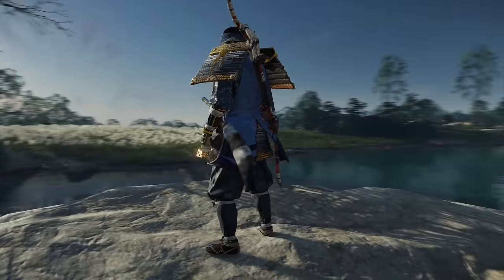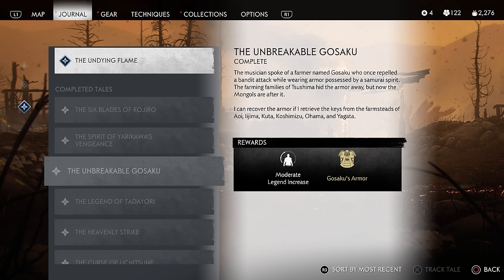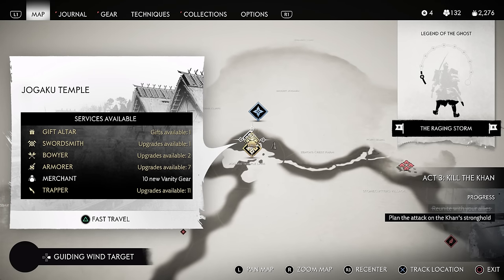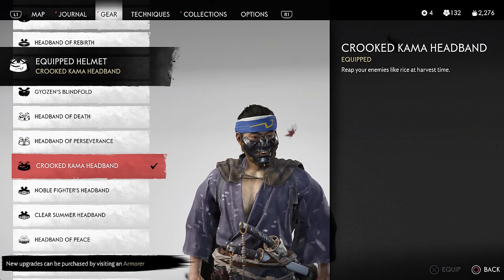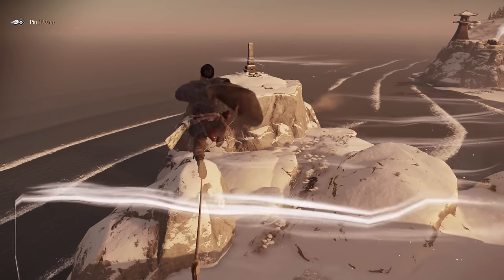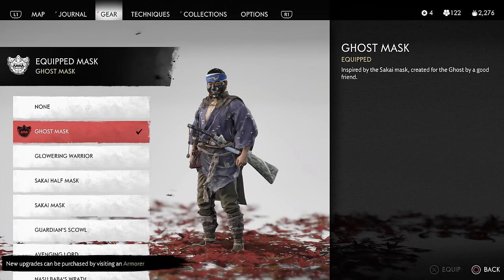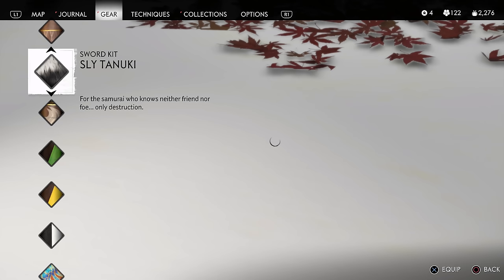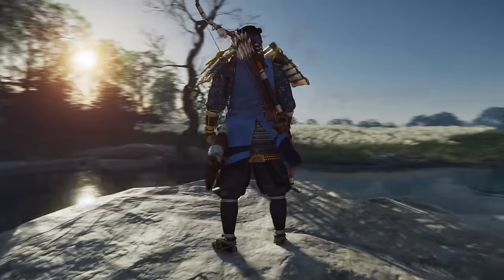How to Cosplay as Sly Cooper in Ghost of Tsushima - Cooper Clan Cosplayer Easter Egg Trophy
Dress up as a legendary thief. Ghost of Tsushima Sly Cooper Cosplay Easter Egg. There are 4 items plus an armor dye hidden in the game, that when combined, will allow you to dress as your favorite raccoon thief, Sly Cooper. This guide will show you the locations and how to earn the Cooper Clan Cosplayer trophy.

★  This Game includes the following trophies  ★

Living Legend (Platinum)
Obtain all trophies.

  Teller of Tales (Silver)
Complete all of the Mythic Tales.

  Helping Sword Hand (Gold)
Complete all Tales of Tsushima.

  Flash of Steel (Bronze)
Defeat 20 enemies with a counterattack after a Perfect Parry.

  All in the Wrist (Bronze)
Defeat the maximum amount of enemies within a single Standoff.

Successfully Stagger enemies 50 times.

  There Can Be Only One (Bronze)
Successfully complete every duel.

  Haunting Precision (Bronze)
Kill 20 enemies with Ghost Stance strikes.

  The Ghost of Legend (Bronze)
Build your Legend to earn the title Ghost of Tsushima.

  Quick Study (Bronze)
Learn the Stone, Water, Wind, and Moon combat stances.

  Every Trick in the Book (Bronze)
Acquire all the throwable Ghost Weapon techniques.

  The Perfect Storm (Bronze)
Fully upgrade your sword.

  A Charming Man (Bronze)
Equip a charm in all 6 slots.

  Gifted (Bronze)
Collect 10 gifts.

  Slay (Bronze)
Acquire 30 pieces of Vanity Gear.

  Light the Way (Bronze)
Rekindle all the lighthouses of Tsushima.

  Favor of the Kami (Bronze)
Find and honor all of the Shinto Shrines on Tsushima.

  A Moment in Time (Bronze)
Personalize a scene in Photo Mode.

  Avid Reader (Bronze)
Collect 20 Records.

  Know Your Enemy (Bronze)
Collect 20 Mongol artifacts.

  Body, Mind, and Spirit (Silver)
Complete all Hot Springs, Haiku, Inari Shrines, and Bamboo Strikes.

  Hero of the People (Bronze)
Liberate 12 occupied areas in Izuhara.

  A Fight For The Isle…. (Bronze)
Liberate all occupied areas in Izuhara.

  Good Riddance (Bronze)
Liberate 8 occupied areas in Toyotama.

  Securing Sanctuary…. (Bronze)
Liberate all occupied areas in Toyotama.

  Mass Eviction (Bronze)
Liberate 7 occupied areas in Kamiagata.

  A New Safe Haven (Bronze)
Liberate all occupied areas in Kamiagata.

  Master Liberator (Silver)
Liberate the entirety of Tsushima Island.

Secret Trophies

 Gathering Storm (Bronze)
Recover the katana of clan Sakai.

 Point of No Return (Bronze)
Break your code to help a new friend.

 Company of Wolves (Bronze)
Recruit the Straw Hat ronin.

 Stoking the Flame (Bronze)
Rescue Taka from Mongol captivity.

 Family Reunion (Bronze)
Free Lord Shimura from the Khan's clutches.

 Leader of the People (Bronze)
Rally the peasants of Yarikawa.

 Birthright (Bronze)
Recover your father's armor.

 Dying Embers (Bronze)
Eradicate the traitors in the name of a fallen friend.

 The Ghost (Bronze)
Embrace your new identity.

 The Exiled Alliance (Bronze)
Reunite with your allies in the frozen north.

 Sovereign End (Bronze)
Confront the Khan.

 Mono No Aware (Gold)
Leave the past behind and accept the burden of your new mantle.

 The Warrior Monk (Silver)
Complete all of Norio's Tales.

 The Vengeful Warrior (Silver)
Complete all of Masako's Tales.

 The Unbending Archer (Silver)
Complete all of Ishikawa's Tales.

 The Headstrong Thief (Silver)
Complete all of Yuna's Tales.

 Witness Protection (Bronze)
Shoot a Terrified enemy with an arrow while they are fleeing.

 Have a Nice Fall (Silver)
Kill an enemy with fall damage by knocking them off a ledge.

 Den of Thieves (Bronze)
Discover Umugi Cove.

 Honor the Unseen (Bronze)
Bow to 10 hidden altars across Tsushima.

 Lost and Found (Bronze)
Discover a Pillar of Honor and collect its Sword Kit.

 Monochrome Masters (Bronze)
Purchase an item from the Black and White Dye Merchants.

 Cooper Clan Cosplayer (Silver)
Dress up as a legendary thief.

 Dirge of the Fallen Forge (Bronze)
Play the "Lament of the Storm" at a friend's grave.